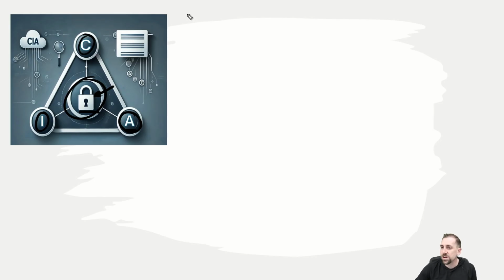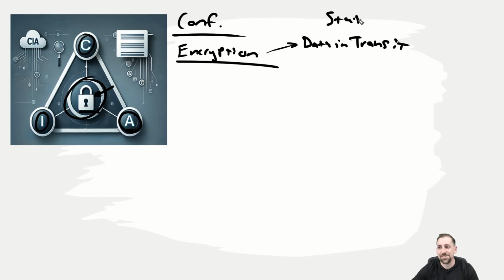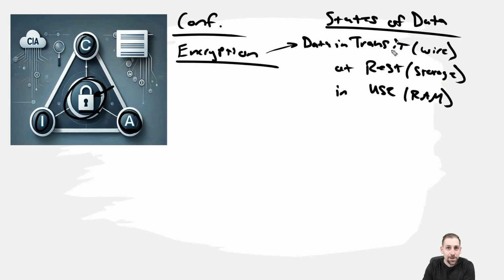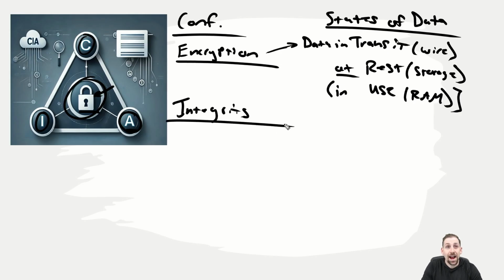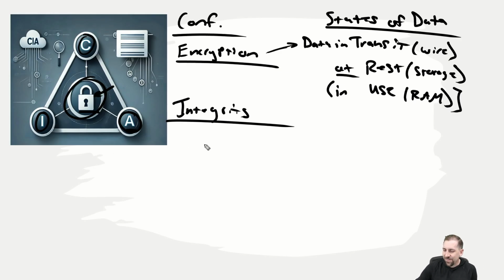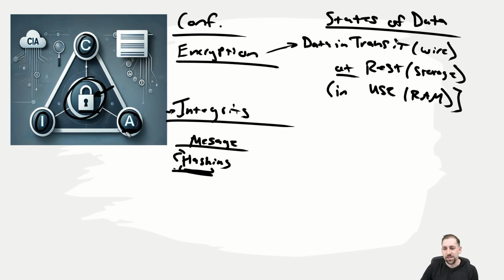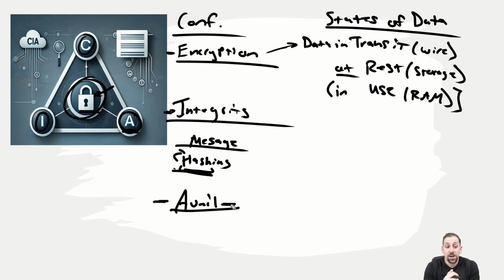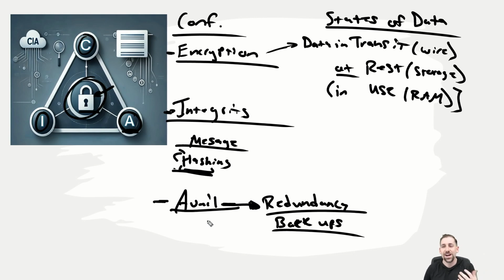Cybersecurity Basics: What is the CIA Triad? | Security+ Study Guide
🔐 The CIA Triad Explained | Security+ SY0-701 Study Series

Welcome to the first episode of our Security+ SY0-701 study series! In this video, we break down the CIA Triad—Confidentiality, Integrity, and Availability—the foundation of cybersecurity. Understanding this concept is crucial for passing the CompTIA Security+ exam and building a strong base of understanding in the cybersecurity space.

📌 Topics Covered:
✅ What is the CIA Triad?
✅ Why is it important in cybersecurity?
✅ Real-world examples of Confidentiality, Integrity, and Availability

💬 Have questions or need clarification? Let’s build a cybersecurity community together.